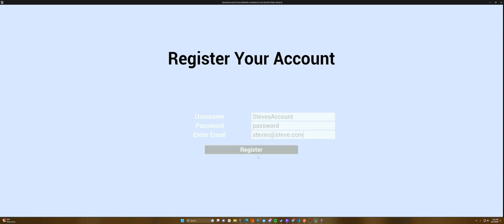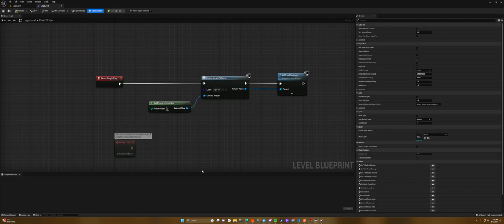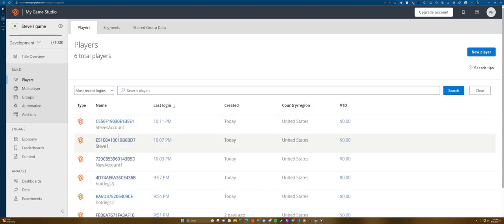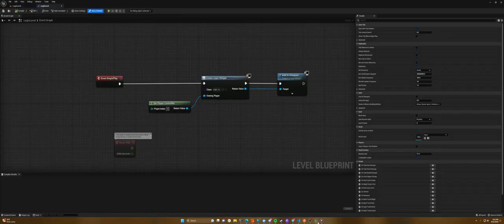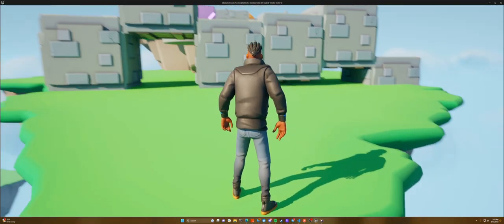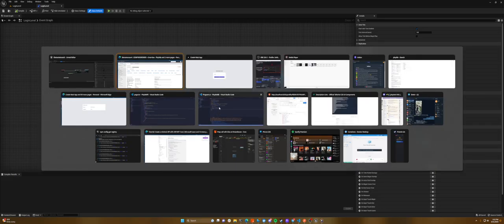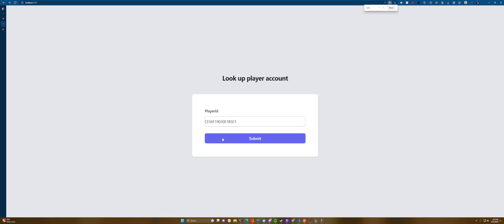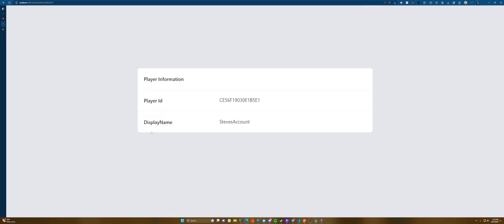Unreal Playfab integration, web service playfab integration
Experimentation on how easy it is to create a basic account login and registration flow using the Playfab SDK. In addition, how easy it is to then build an external website and paired webservice/backend service that could use one of the Playfab SDK's to pull account information or leaderboard information.